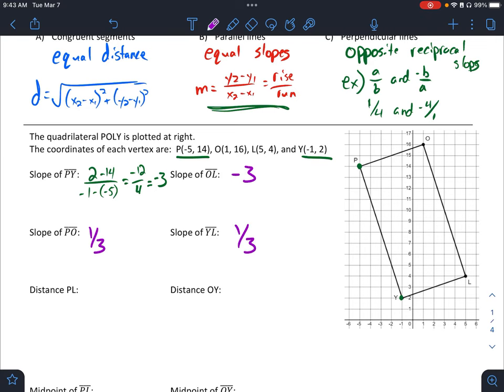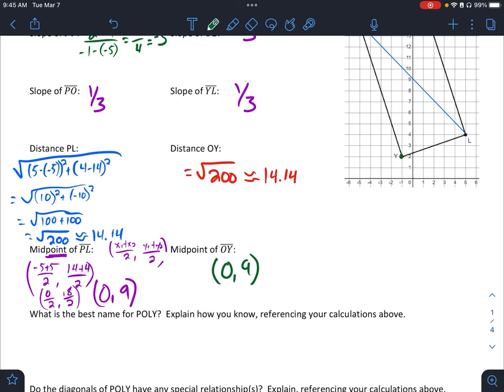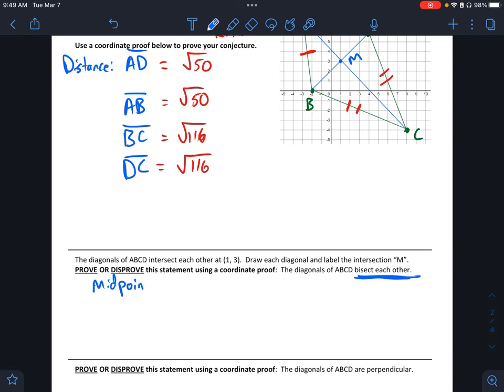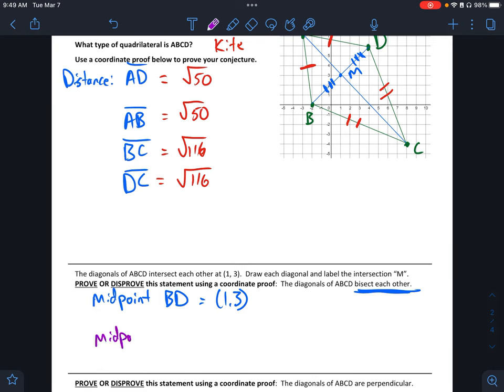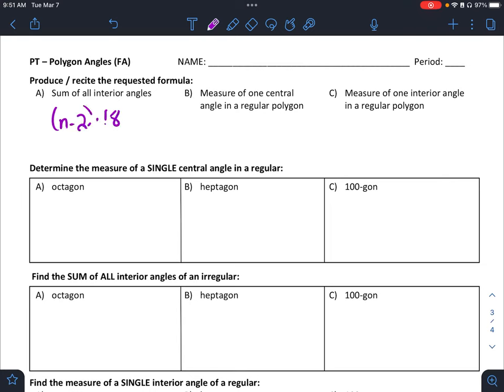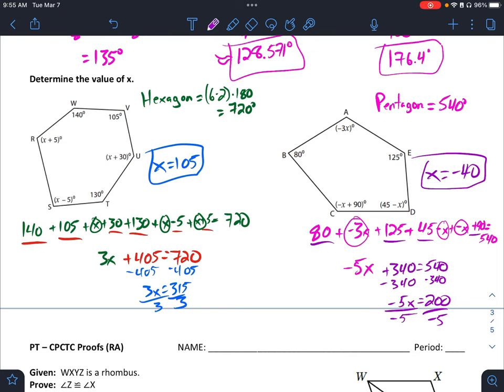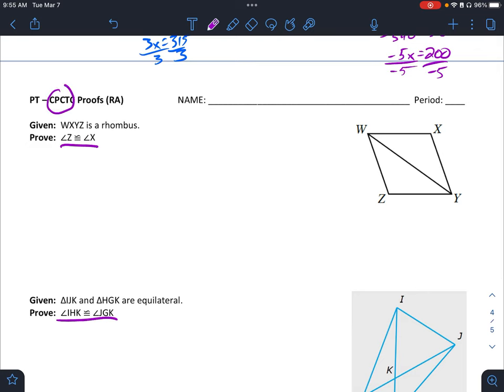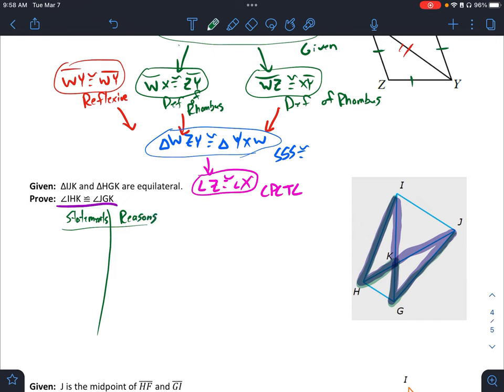Geo practice test key video